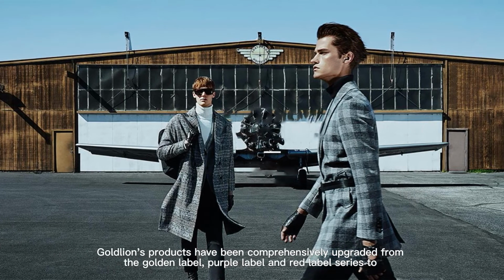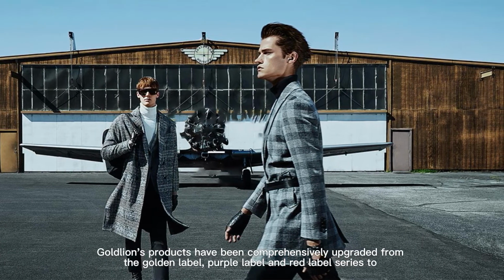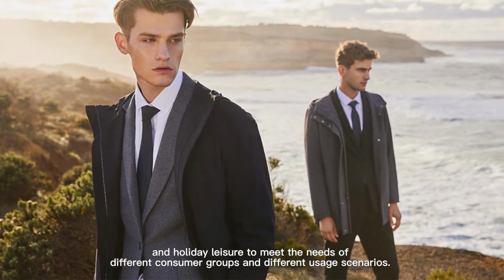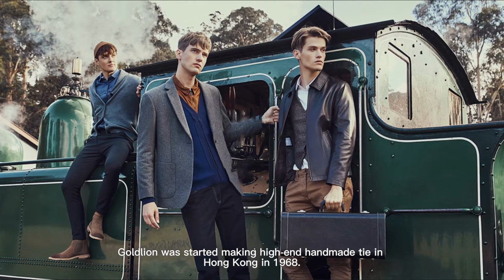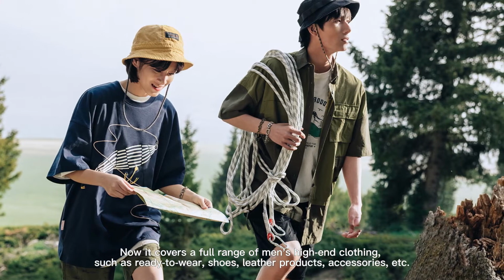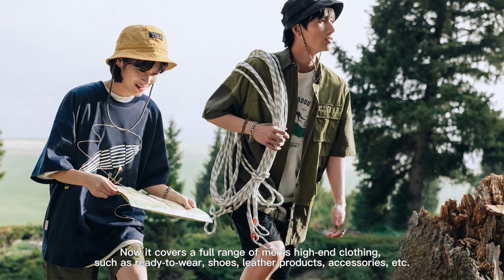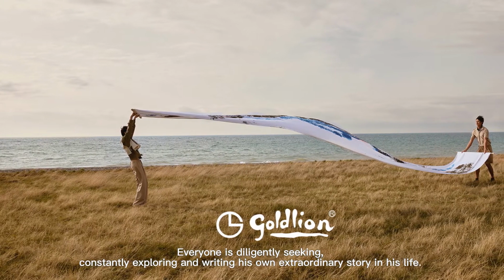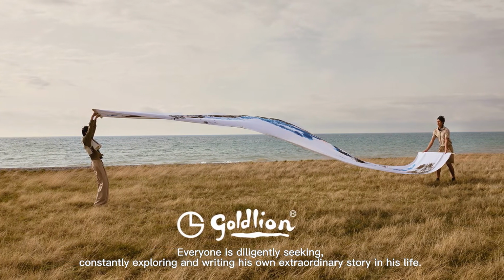Clothing Display Racks For Men's Wear Chain Brand： Gold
NR Display company as the Men's Wear Chain Brand： Gold lion's supplier, has been provided display racks, clothes display stands, display cabinets， shoes display shelf， nesting tables， tie shelf， pants rack， wooden hanger， paper bags etc.  One- stop service to Goldlion with our professional and dedicated service since 2017.